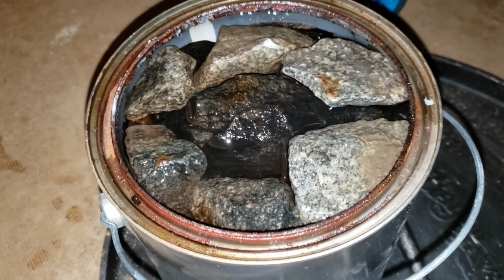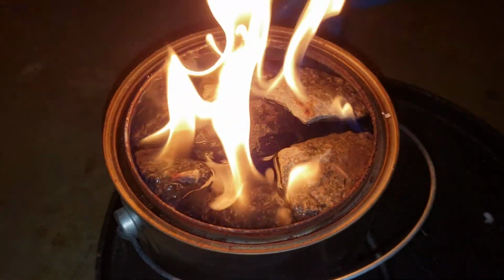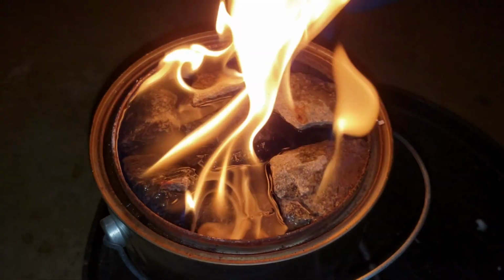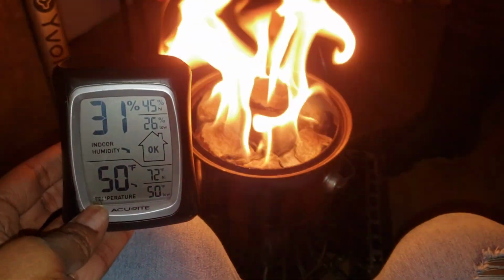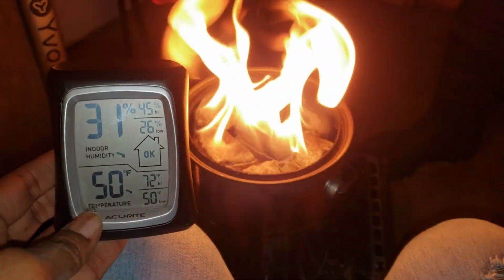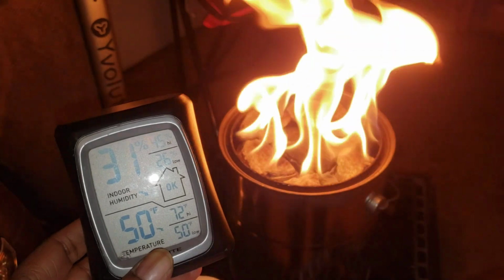DIY Heater Back in Use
Tin Can.
70% Ethyl Rubbing Alcohol.

I live in Zone 7b and 8a.

I truly appreciate the love. 🥰